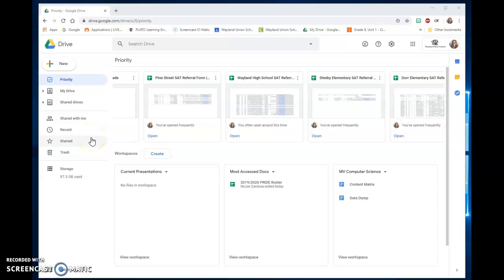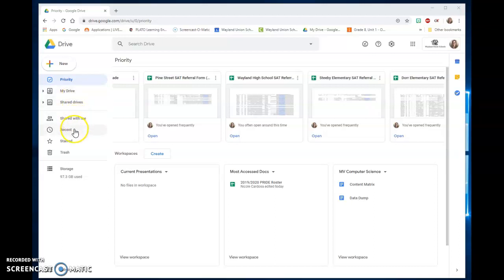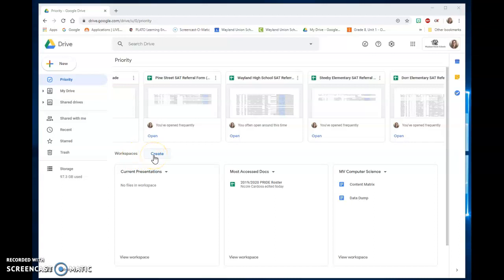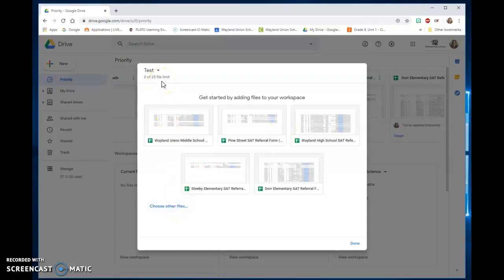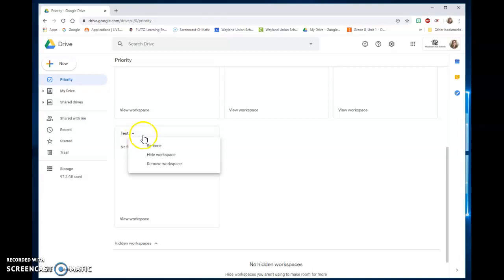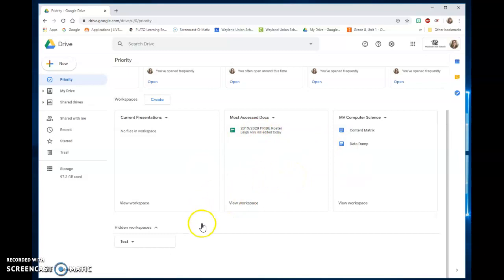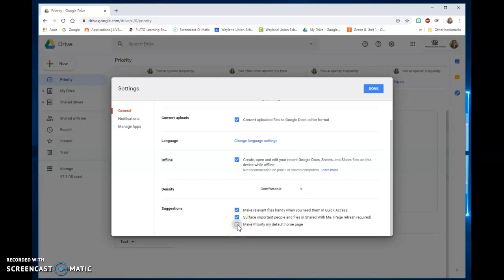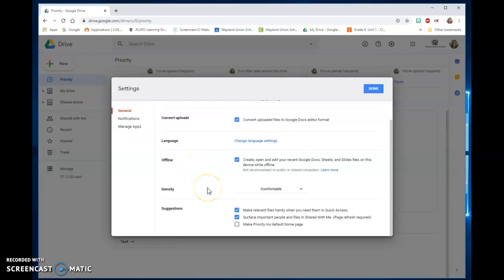Priority in Google Drive